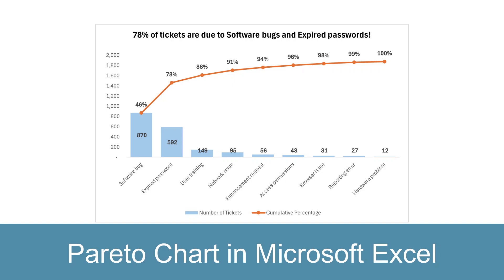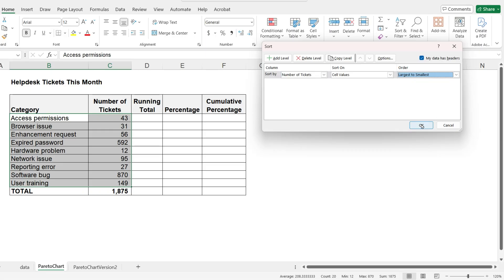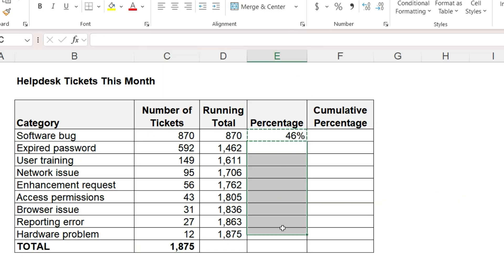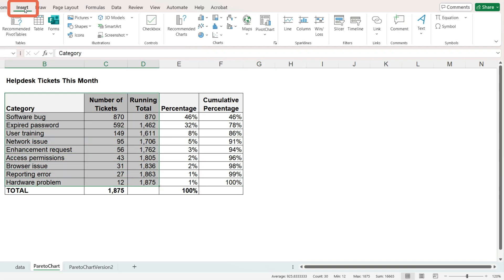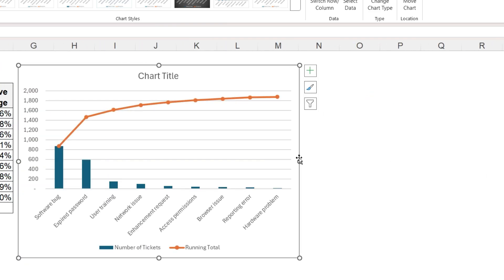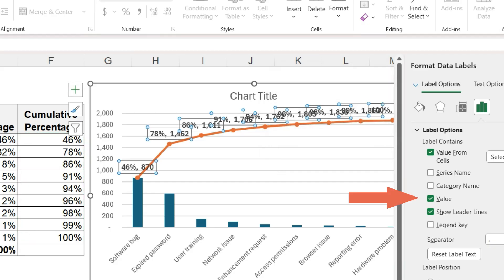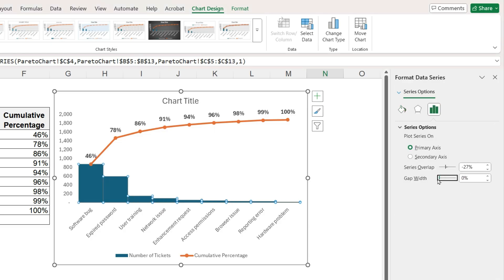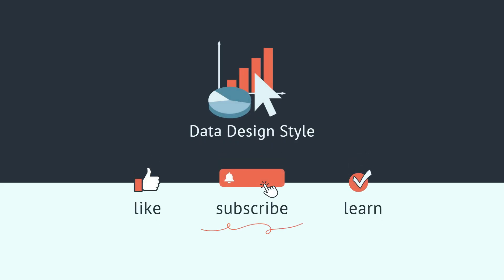How to create a Pareto Chart with Data Labels in Excel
Learn to create a Pareto Chart in Excel, using the Combination (Combo) chart type. (Excel does have a built-in chart type called "Pareto" - however, it does not allow us to add labels to the running total line. So in this video, we use a combo chart instead.)
The Pareto Chart we create has the following features:
(1) The bars represent the actual values; the line represents the running total
(2) The line begins at the top of the first bar
(3) The line marker labels can be expressed as either absolute values or cumulative percentages
PRACTICE FILE - click this link to download the Excel workbook used in the video:
Chapters:
00:00 Intro
00:30 Sort the categories
00:43 Write formulas
02:06 Create Pareto chart
02:54 Line data labels
03:48 Change legend label
04:17 Format bars
04:43 Explain 80/20 Principle